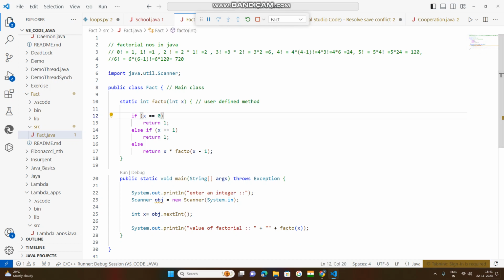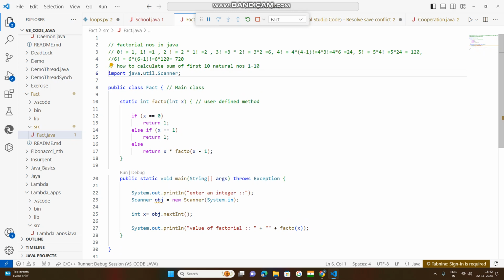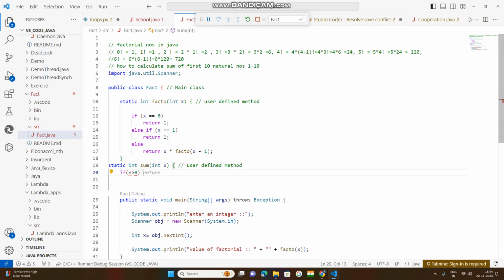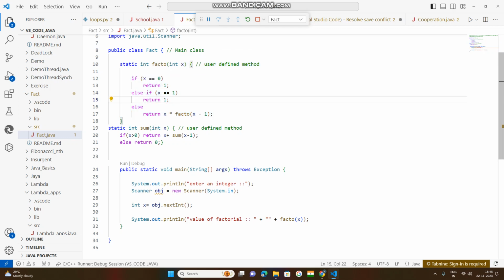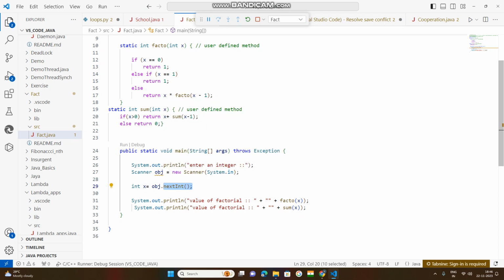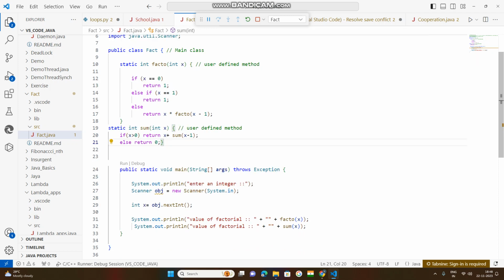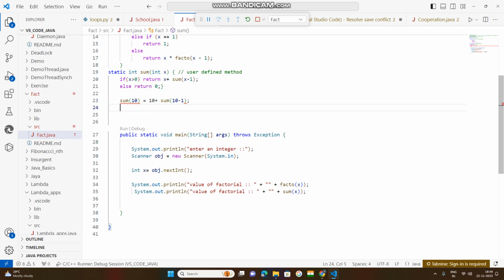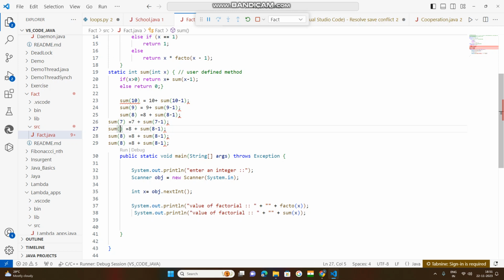SUM OF 'N' NATURAL NUMBERS IN JAVA